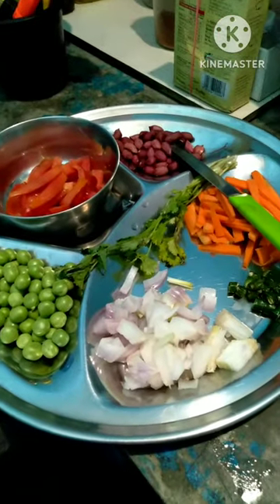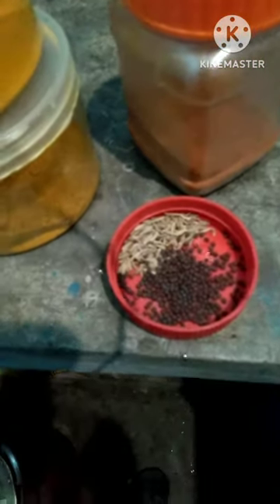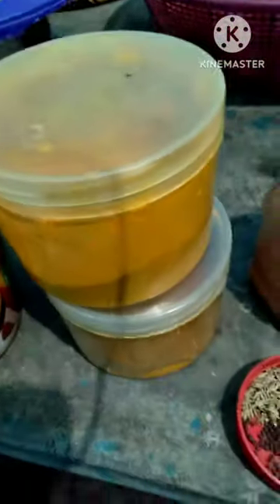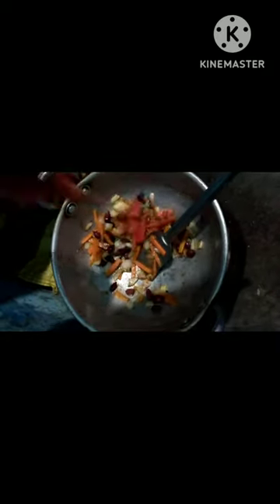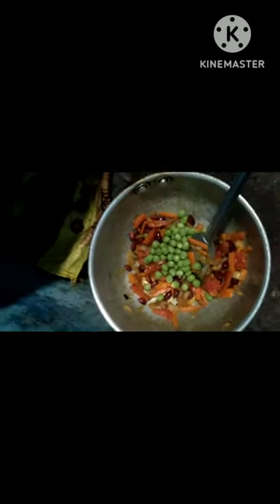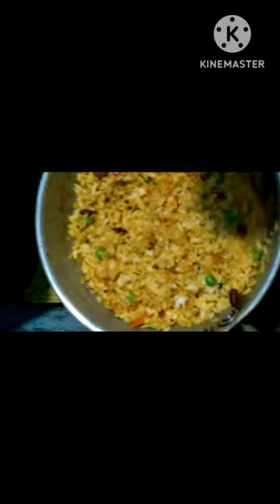mini vlog poha making short video # ytshorts # youtube short video @Sunita 's World